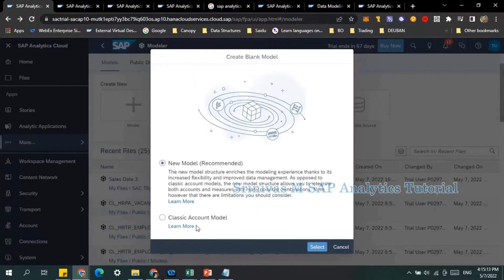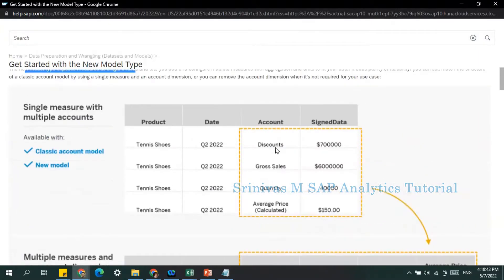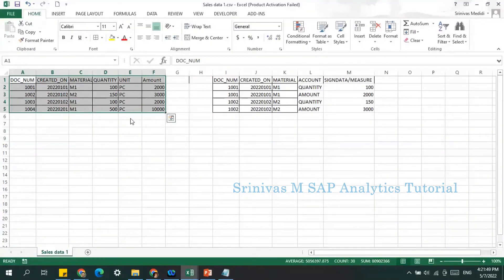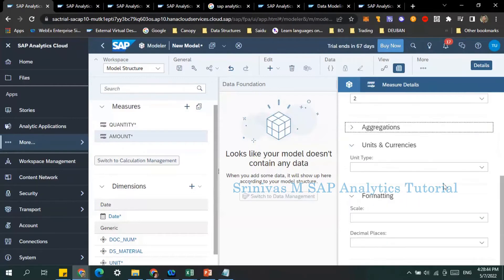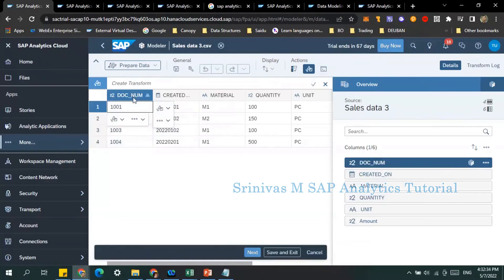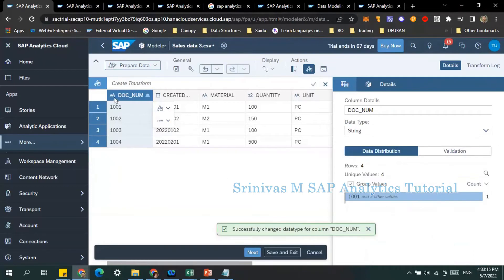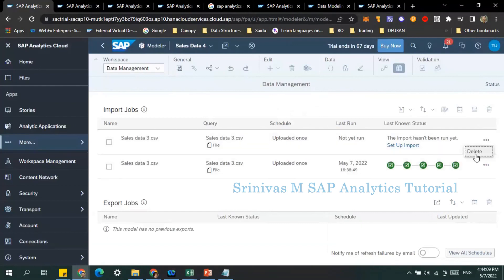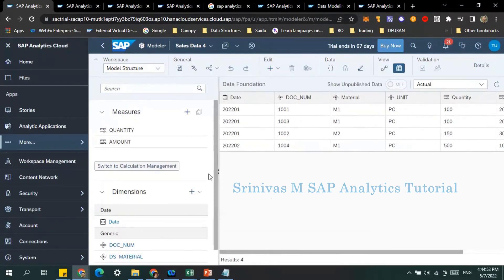SAC Creation of New Blank Model (Recommended) and uploading data from a csv File